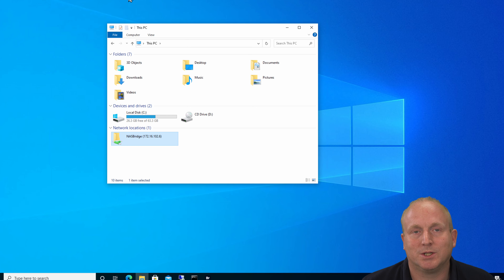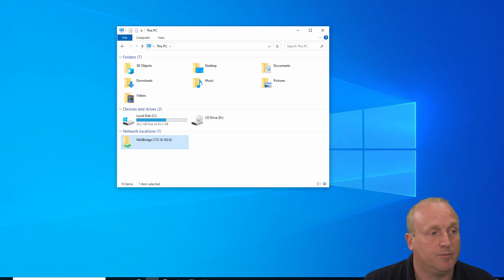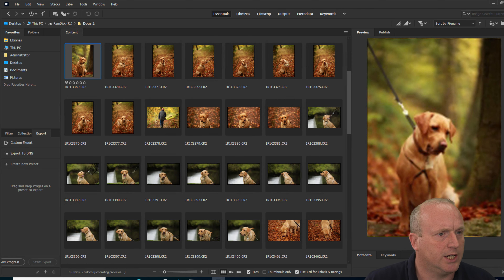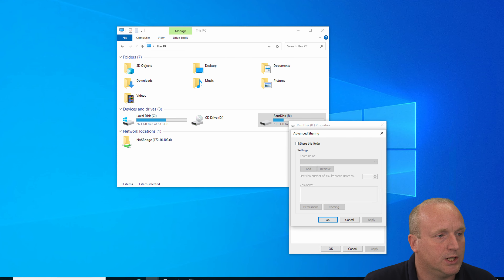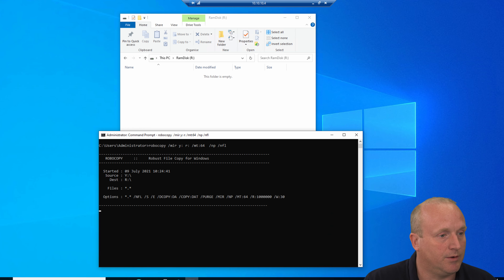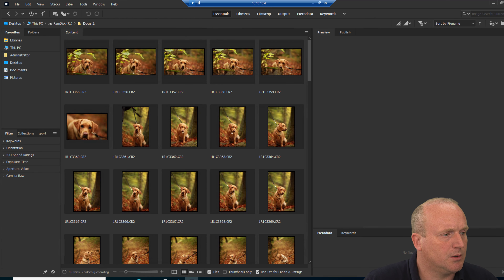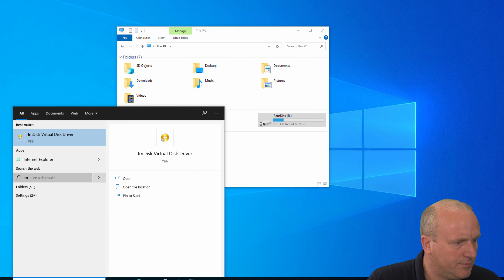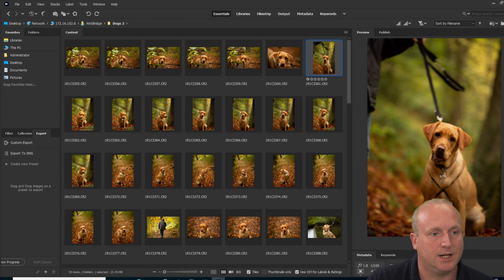Adobe Bridge 2021 improve network performance with a shared cache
Adobe Bridge can appear to have crashed while building thumbnails and previews. We take a look at speeding up Adobe Bridge while building the cache and test using 10G networks, Ram disks, Multiple CPUs and compare it to a NAS on a 1GB link.  We demonstrate using the shared network cache feature to obtain the best performance in Adobe Bridge 2021.

0:00 Intro
0:40 Adobe Bridge instant response demo
1:40 Ram disk creation and test
3:43 Setup machine with 32 CPU cores
5:35 Robocopy Multi-threaded copy performance
6:53 Test NAS and RAMdrive with 32 CPU cores
7:54 Adobe Bridge Manage Shared Cache
9:36 Reset Adobe Bridge and import cache
10:50 Summary